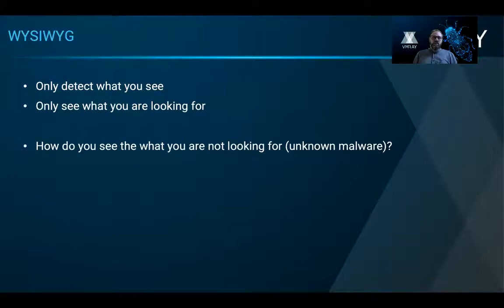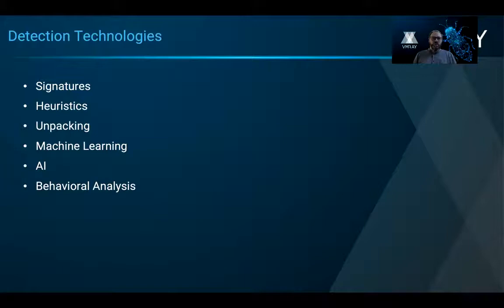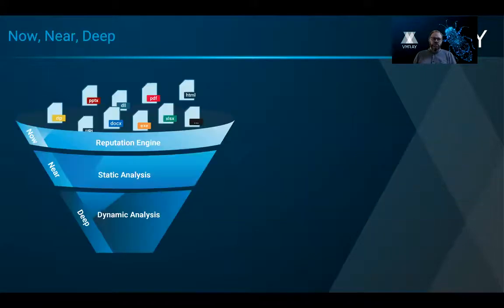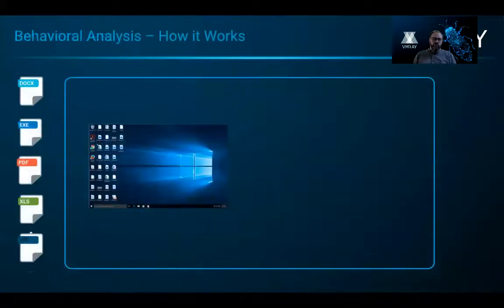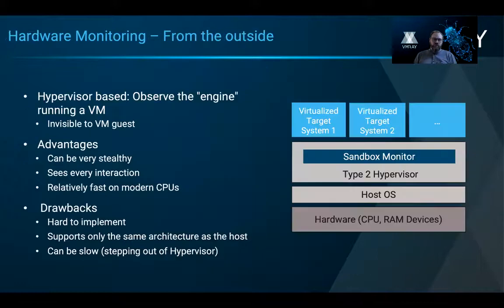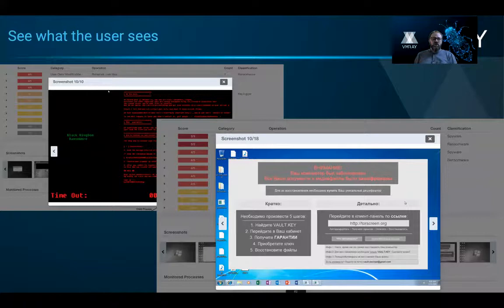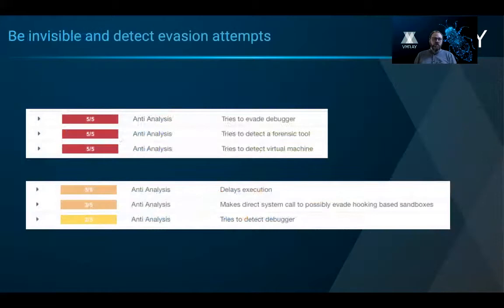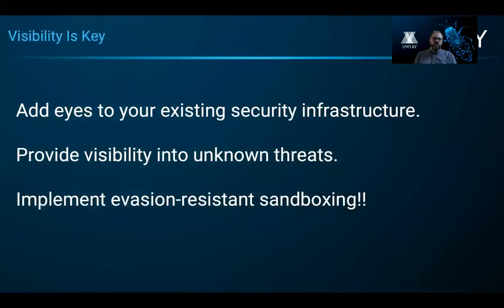Chris Martin | VP Customer Success | VMRay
See Threats That Others Miss – Best-Practices On Advanced Malware Detection

Although every organization is by now aware of the dangers posed by advanced malware, many of them still rely on security concepts that can no longer protect them from these dangers. Granted, almost every organization has security solutions in place that offer protection against malware, but it will be detection based on static methods like signatures, heuristics or file reputation. Very efficient against malware that is already known, but unable to detect previously unknow, advanced threats.

In this session you will learn:

- Why effective malware protection needs to evolve beyond traditional security solutions.

- How to close the gaps left by the existing security environment.

- How to strengthen cyber resilience while protecting existing security investments.